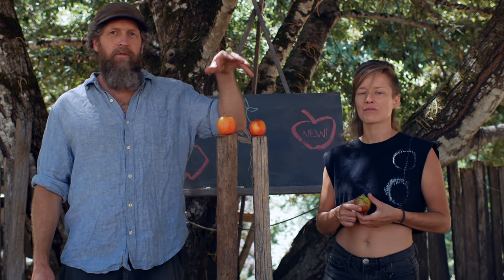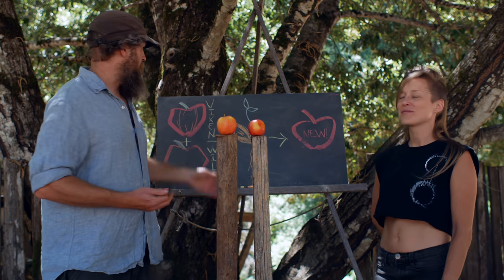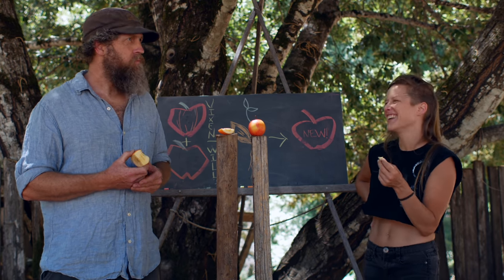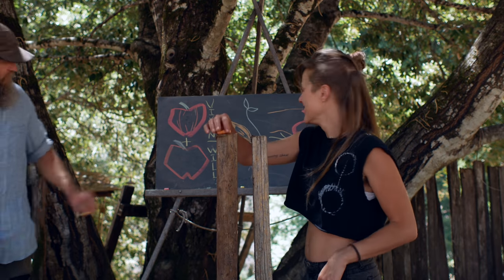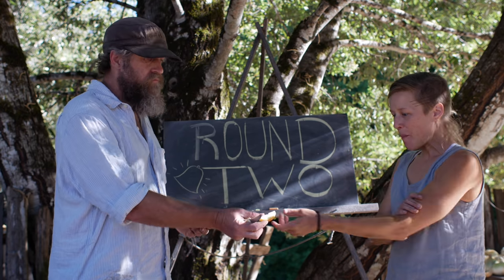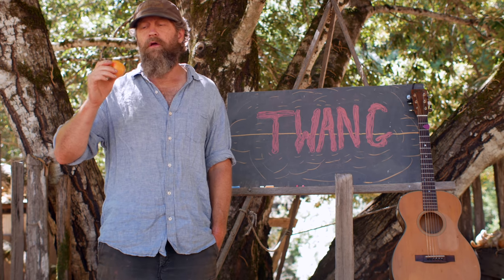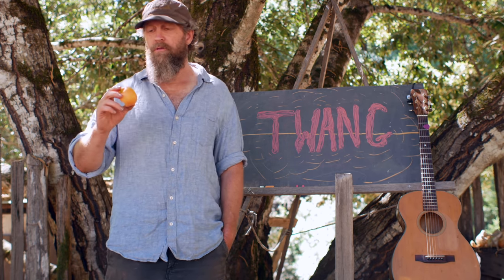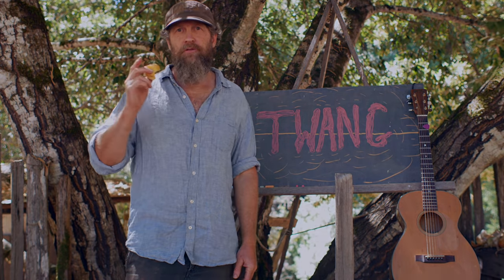This New Apple Has Never Been Tasted by Anyone, Until Now...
My guest taster Gretchen is a talented artist and ceramicist!  Find her @

facebook gretchen gavlahn

Every new apple variety has to be tasted by someone for the first time.  That's what we are doing today, reviewing a brand new seedling fruiting for the first time in 2020.  A cross between Wiilliams' Pride and Vixen.